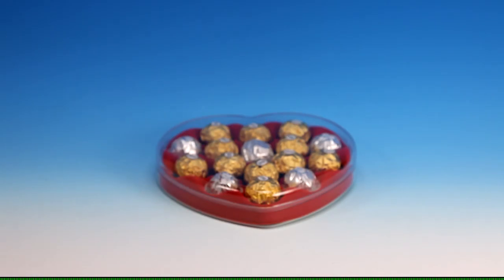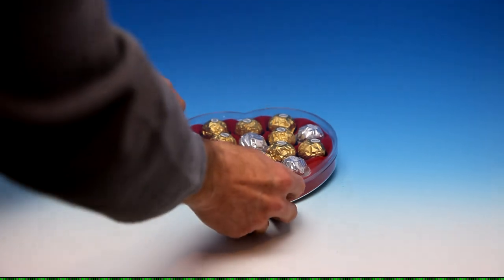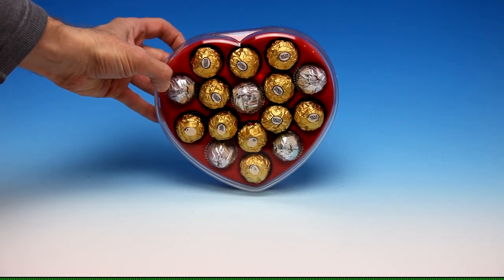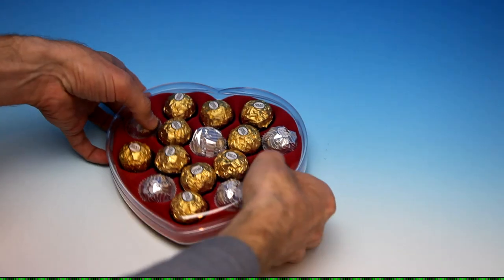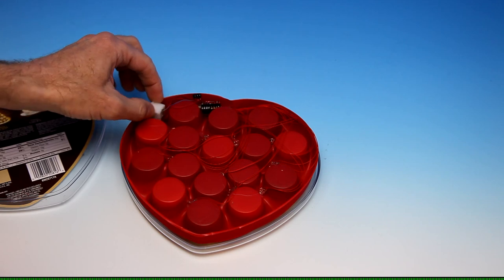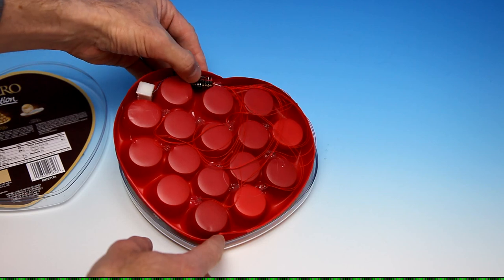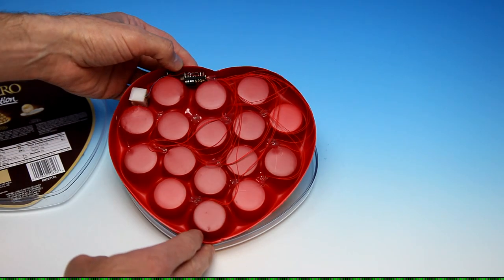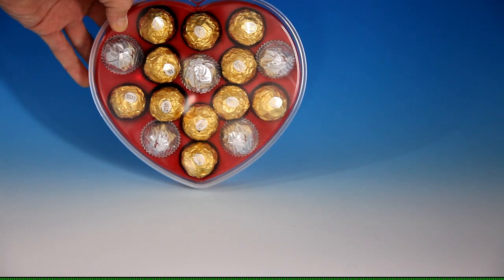Pimp your chocolates! with ATTiny13 AVR and Arduino IDE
Here is a quick video illustrating an LED blinking project based on ATTiny13.

Background music is a Creative Commons licensed piece by Kevin Mcleod called C-Funk